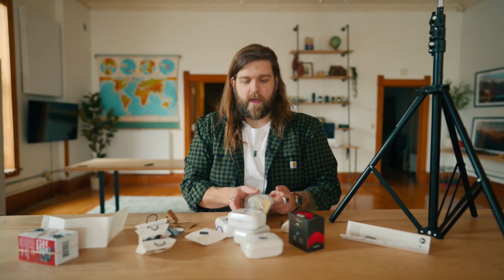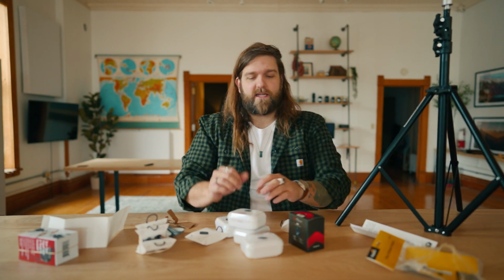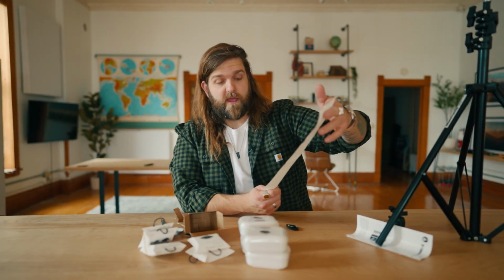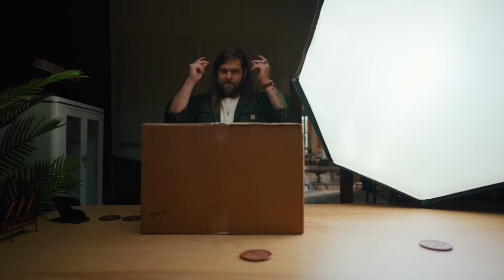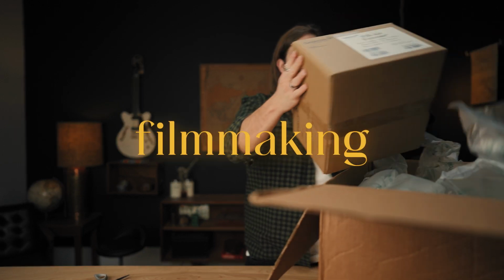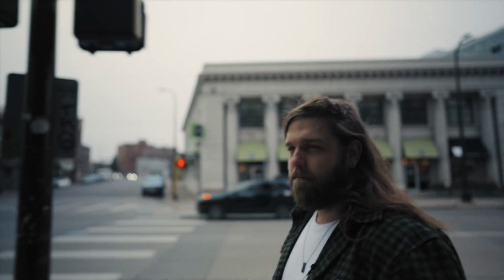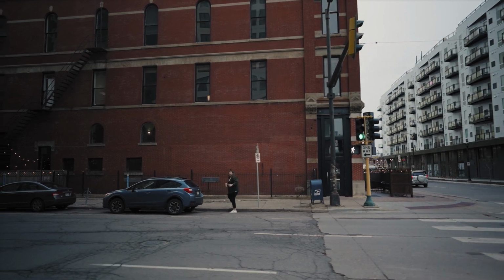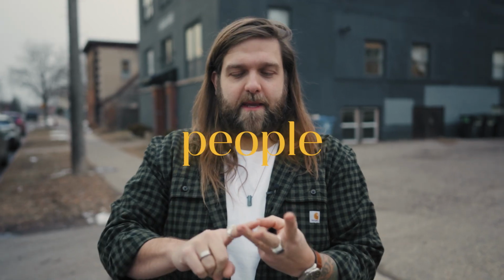My BIGGEST MISTAKE As A Realtor | Stop SAVING Money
It's not an overstatement, that one of my biggest mistakes, very hard-learned, was not spending money early enough.  For some reason I couldn't get past a nonsensical cheapness and wasted time, added stress to my plate all in the name of "saving money."

Don't let saving money, prohibit you from making even more.

This channel will be focused on helping new and established real estate agents in 2024 and going forward, cut through all the noise and stand out above the pack.  We believe in doing things differently, out-smarting, out-branding and outworking the average agent and team.

💥 If you have any interest in chatting with me about joining one of my teams, adding an expansion team or joining REAL, I'd love to have the conversation

💥 OR, if you're ready to join REAL Broker, go ahead and use this link and set me as your sponsor

💻 Reach out on our website - JesseLynch.co

Jesse Lynch
Real Estate Agent & Team Owner
The New Face of Real Estate | Brokered by REAL